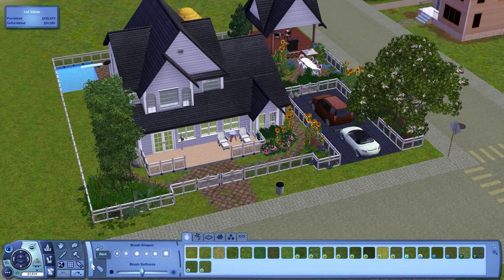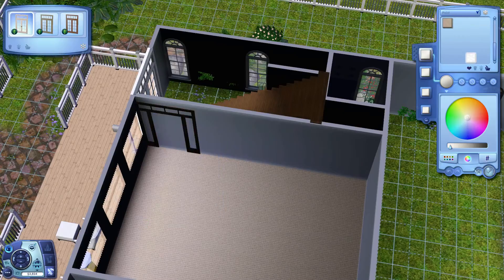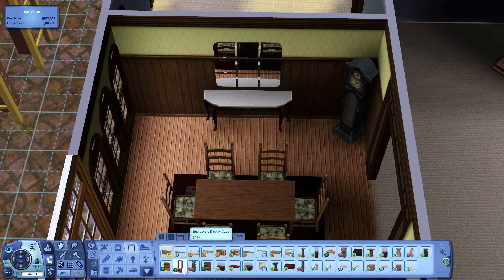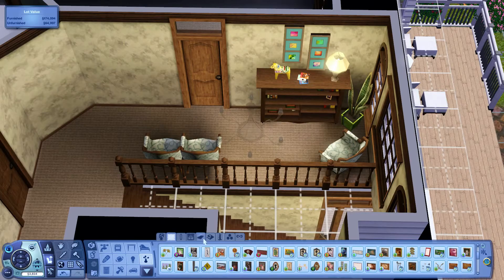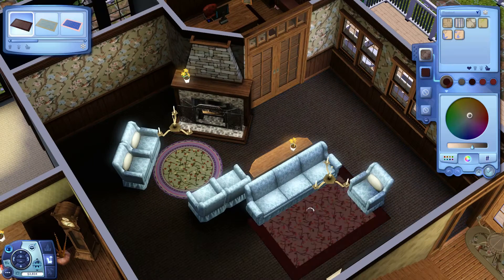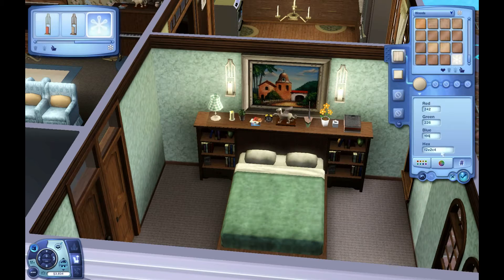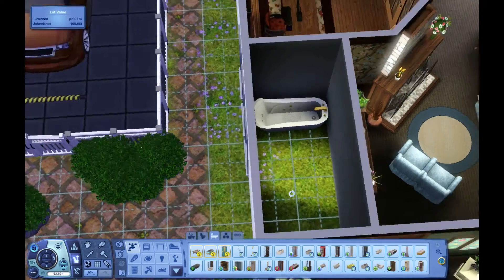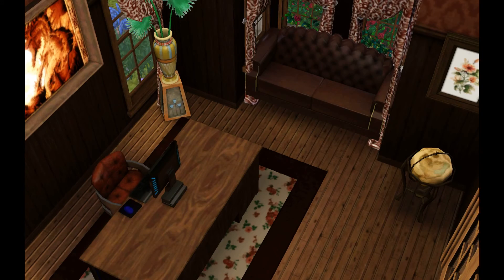Sims 3: Green Thumb Living~Speed Build Collab w Styleful Sims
This is a collaboration done with fellow youtuber Styleful Sims.  She constructed the house and decorated the outside and I got to do the floor plan and furnishings. :)